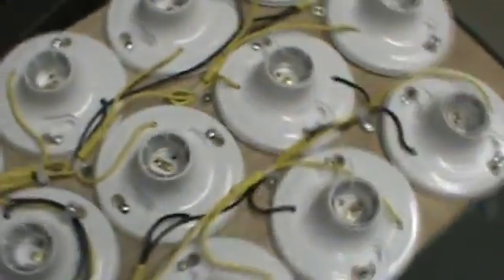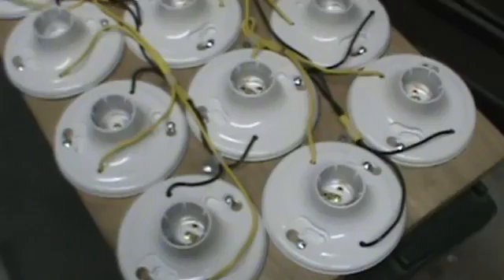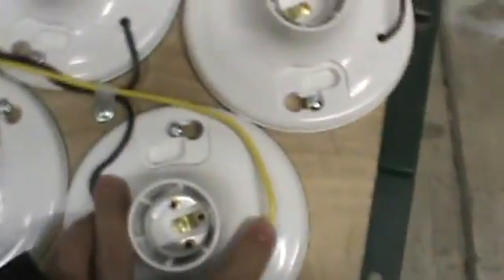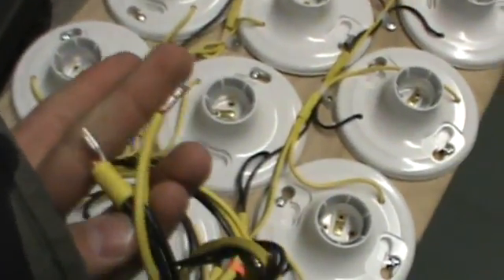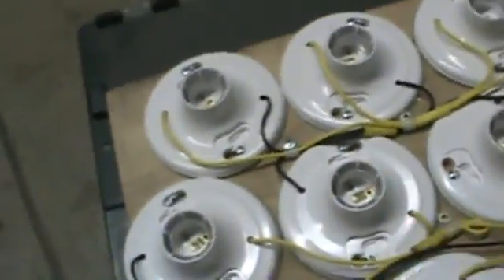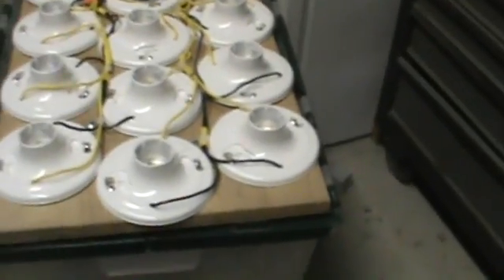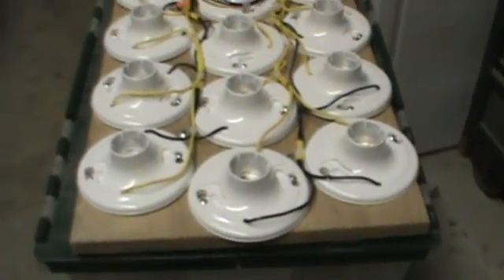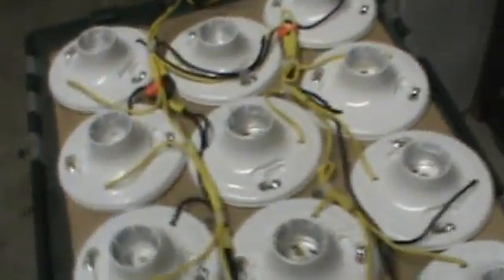Simple Ballast, Using light bulbs!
here is a pretty simple way to make a variable ballast for practically anything. you have all the sockets on the ballast in paralell, and then put the board in series with the load on it.